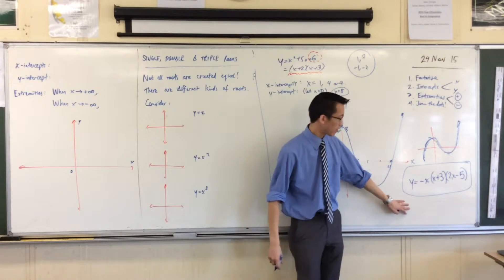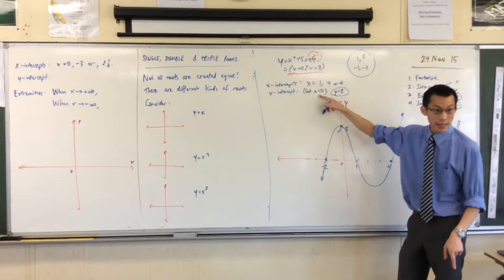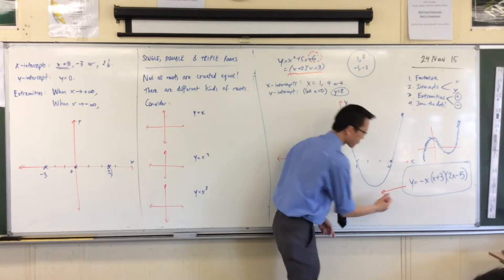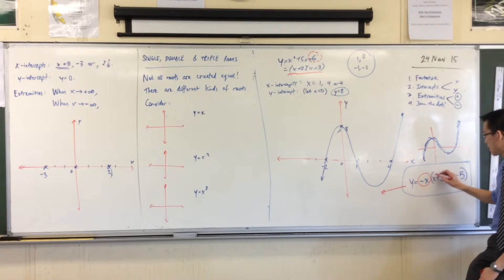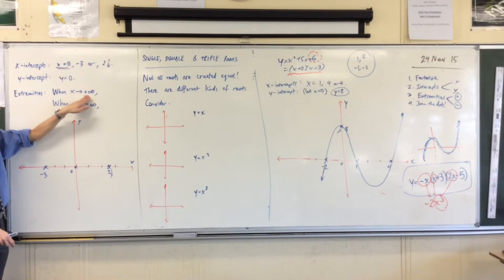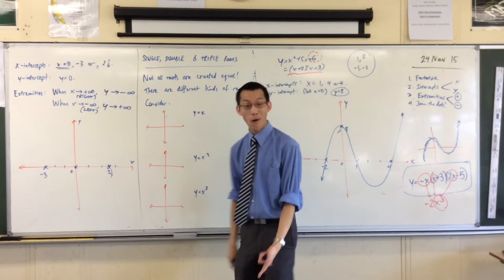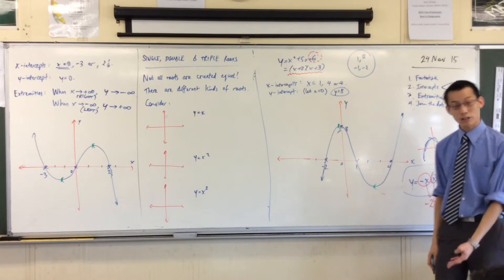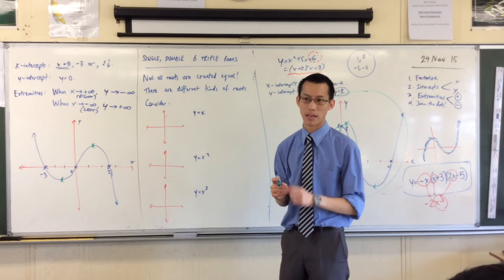Cubic Curve (4 of 4: Determining the nature of Extremities on Cubic Curves)